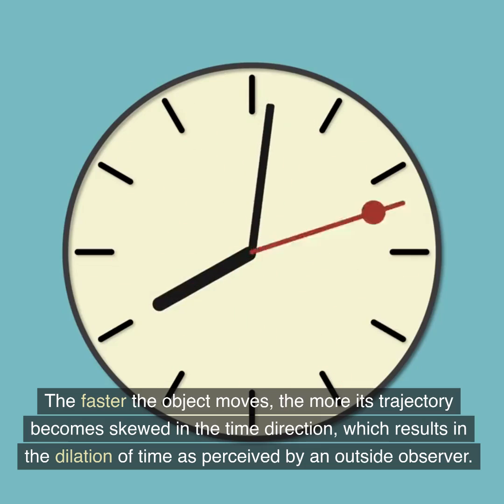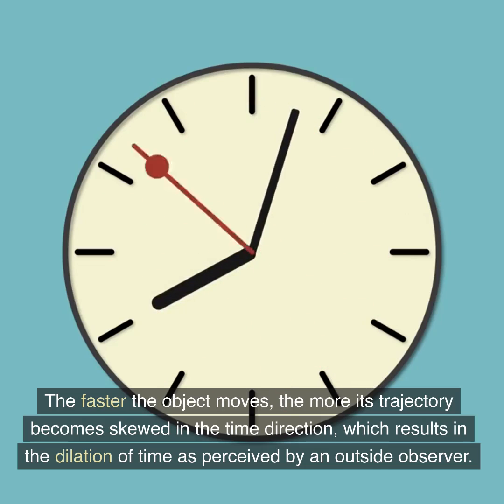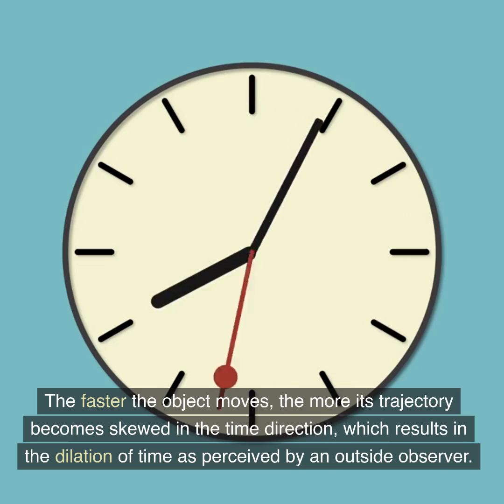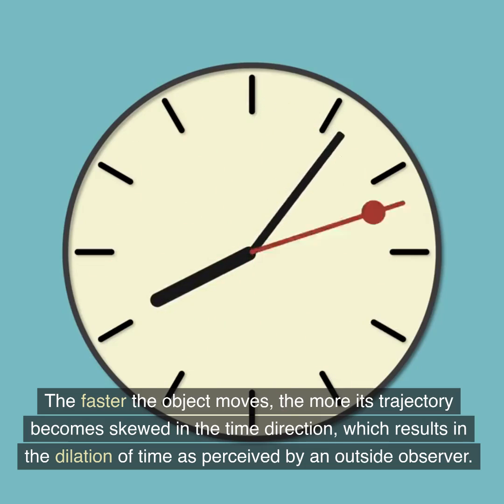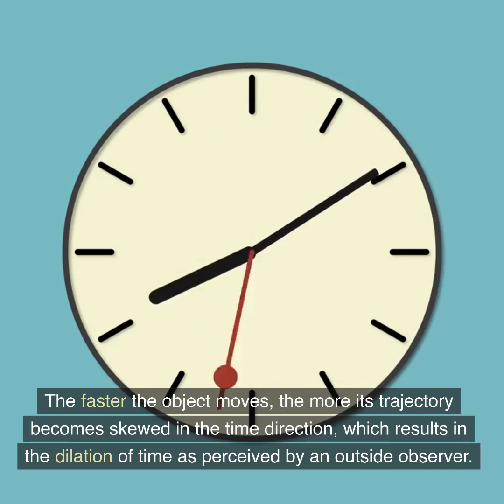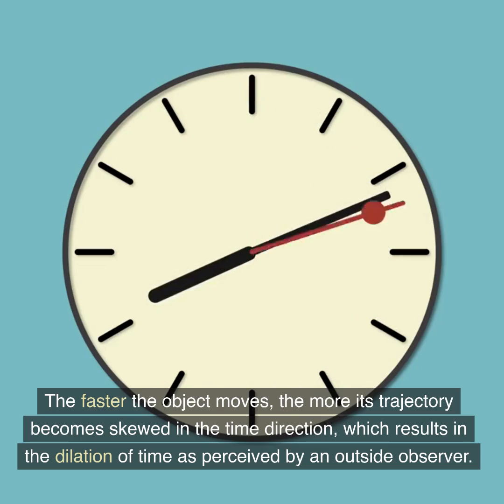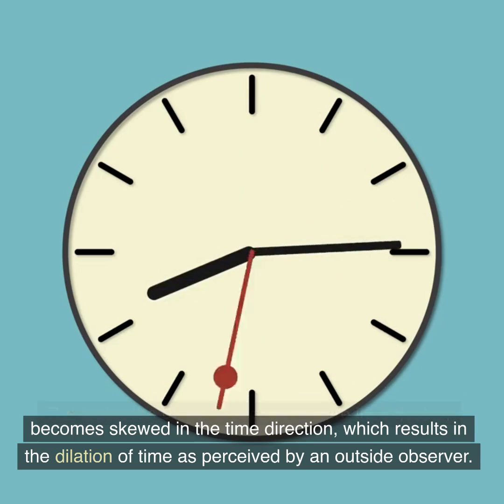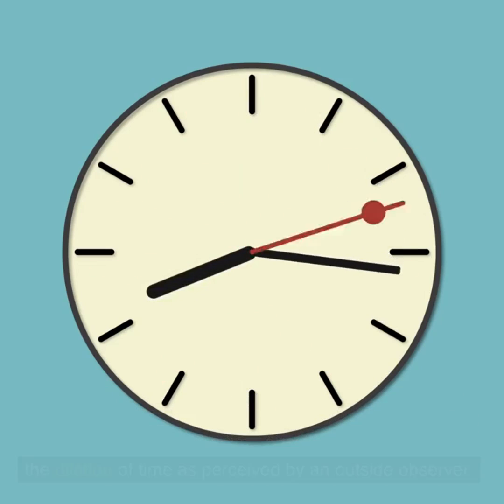Why does Time SLOW near the Speed of Light?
According to Einstein's theory of special relativity, time dilation occurs as an effect of traveling at speeds close to the speed of light. This phenomenon is a fundamental consequence of the theory and has been experimentally verified.

As an object accelerates and approaches the speed of light, its relativistic mass increases, and its energy also increases. This increase in energy affects the perception of time for both the moving object and an observer who is stationary relative to it. From the perspective of the moving object, time itself doesn't change – it experiences time normally. However, from the perspective of an observer watching the moving object, time appears to slow down for the moving object.

This phenomenon can be understood using the concept of spacetime. In the theory of relativity, spacetime is a four-dimensional fabric that combines space and time into a single entity. As an object accelerates to relativistic speeds, its path through spacetime changes. The faster the object moves, the more its trajectory becomes skewed in the time direction, which results in the dilation of time as perceived by an outside observer.

In simpler terms, as an object's velocity increases, its "time dimension" elongates relative to a stationary observer's time. This leads to the observed slowing down of time for the moving object as compared to the observer's own frame of reference. This effect becomes more significant as the object's velocity approaches the speed of light, ultimately causing time to slow down almost to a standstill at the speed of light itself. This phenomenon has been experimentally confirmed, most notably through experiments involving high-speed particles and atomic clocks on fast-moving jets.